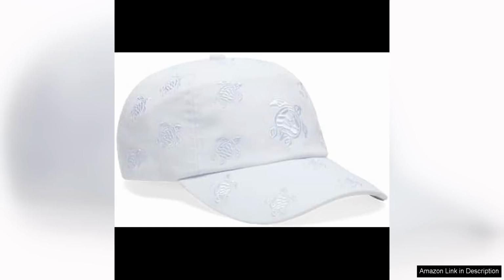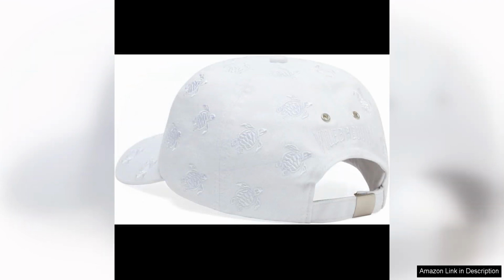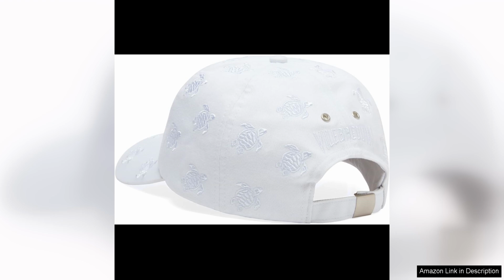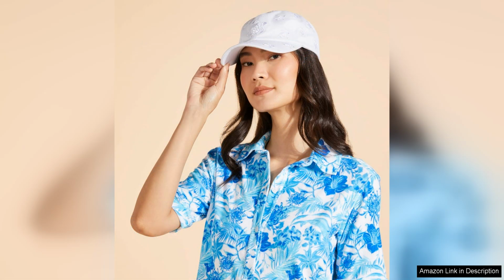Vilebrequin Embroidered Cap Turtles All OverVilebrequin Embroidered Cap Turtles Review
Rating: 5/5 Stars - Amazon Wizard Review

The Vilebrequin Embroidered Cap Turtles All Over is a stylish and fun accessory that is perfect for adding a touch of personality to any outfit. The cap features an all-over embroidered turtle design that is both eye-catching and unique. The white color of the cap makes it versatile and easy to pair with a variety of clothing options.

One of the standout features of this cap is the quality of the embroidery. The turtles are intricately stitched onto the cap, giving it a high-end and luxurious feel. The attention to detail is evident in the craftsmanship, and it adds a special touch to the overall design of the cap.

In addition to its aesthetic appeal, the Vilebrequin Embroidered Cap is also very comfortable to wear. The cap is made from soft and durable materials that feel great against the skin. The adjustable strap at the back allows for a customized fit, ensuring that the cap stays in place comfortably throughout the day.

This cap is perfect for a variety of occasions. Whether you're headed to the beach, running errands, or simply looking to elevate your casual outfits, the Vilebrequin Embroidered Cap Turtles All Over is a great choice. The playful turtle design adds a touch of whimsy to any look, making it a fun and stylish accessory to have in your collection.

Overall, the Vilebrequin Embroidered Cap Turtles All Over is a top-quality accessory that combines style, comfort, and craftsmanship. It's a versatile piece that can be dressed up or down, making it a great addition to any wardrobe. If you're looking for a unique and eye-catching cap to add to your collection, this is definitely a great option to consider.